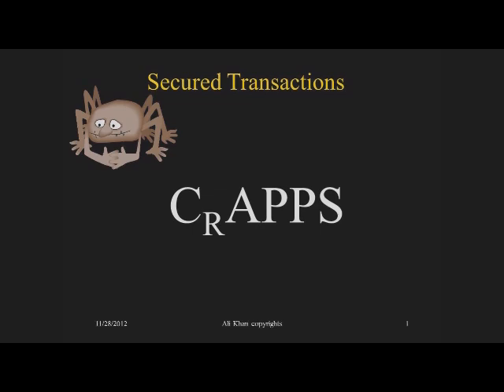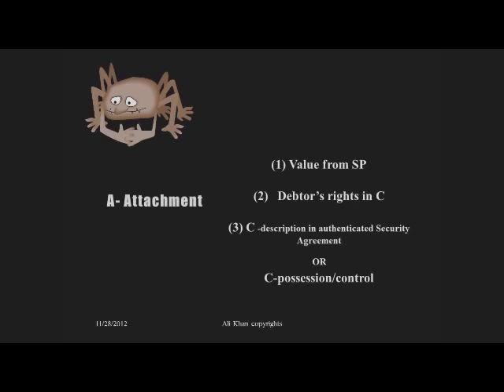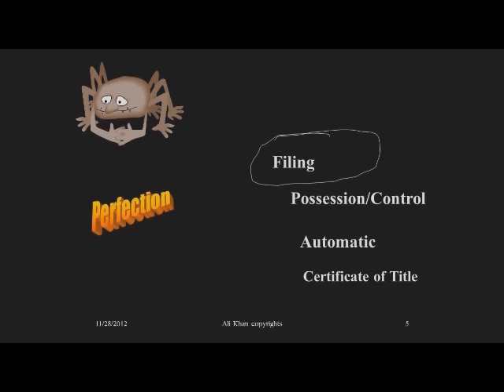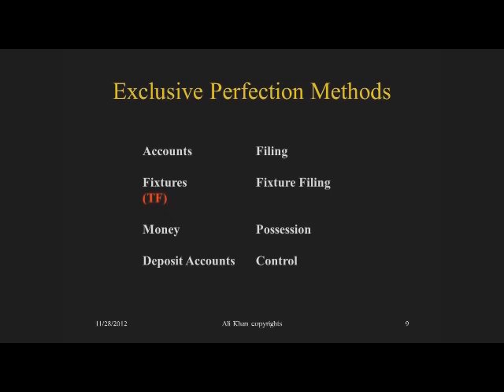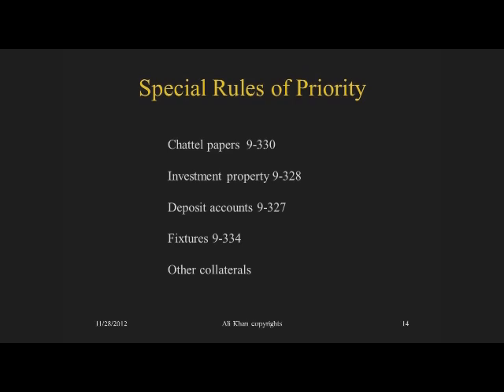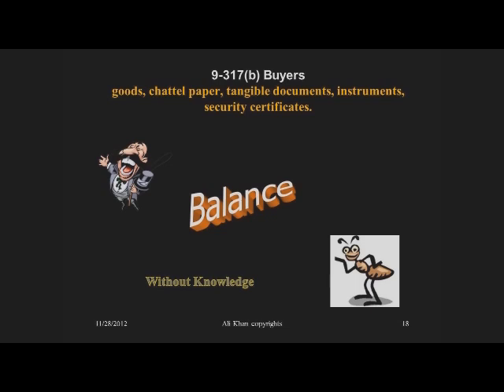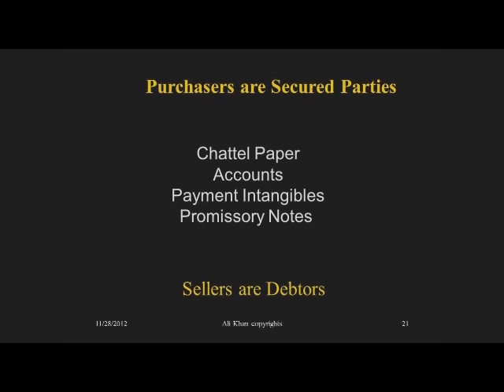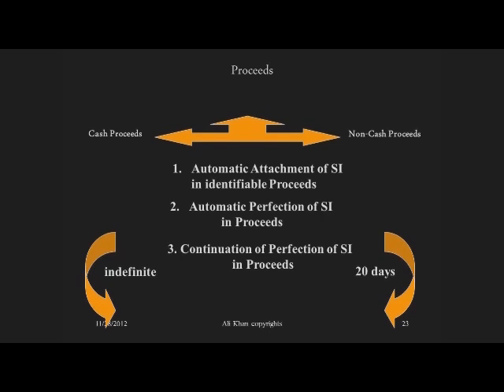Secured Transactions Final Review 2012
This final review rendered to Washburn Law School Fall Class highlights the main points of secured transactions. Please note that not all nuances of the law are discussed in the review. Likewise, not all exceptions to the general principles are mentioned. The purpose of this final review is not to replace the more detailed understanding of the rules.